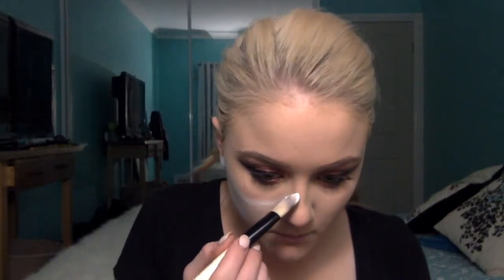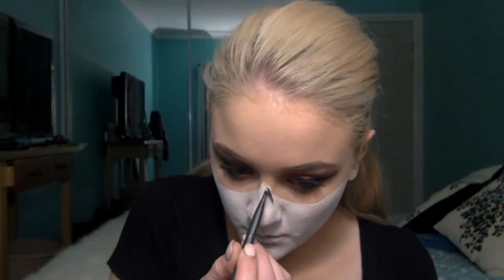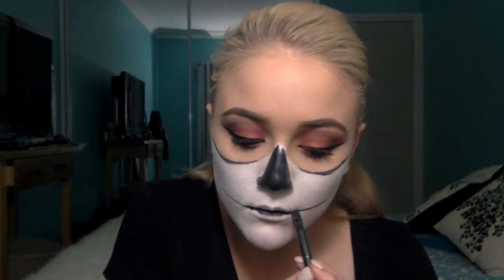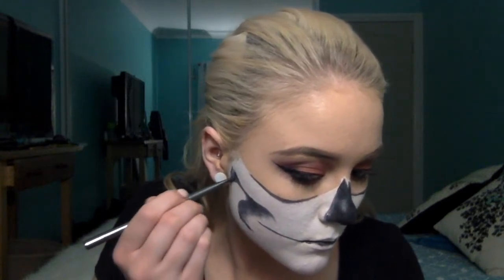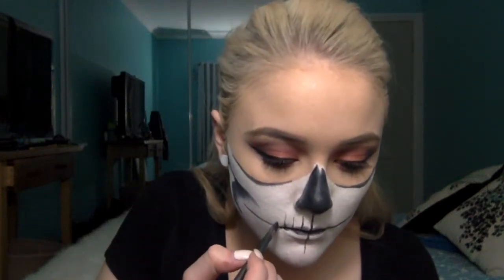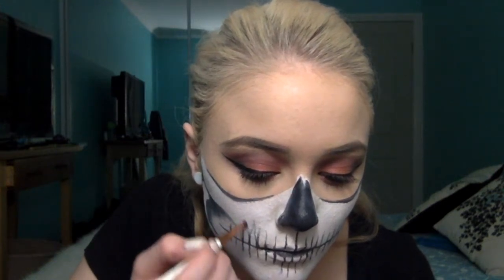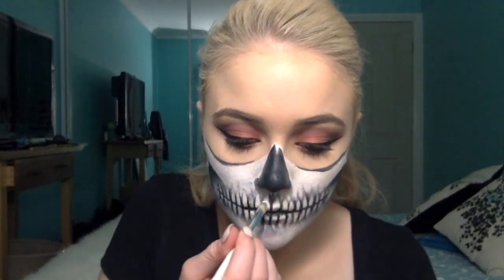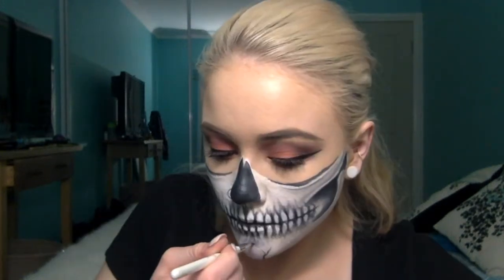Skull Mask // Halloween tutorial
This video is inspired by the Rave face masks and is also a recreation of the AMAZING youtube Chrispy. it is most likely what i will be wearing out for Halloween. I hope you all have a safe and happy holiday. trick or treat!

For the month of October i am uploading TWO VIDEOS A WEEK on Tuesdays and Fridays.

KEEP UPDATED!

Products used:
ben nye water activated paints
-white and black
black eye shadow
colourVUE contacts ‘lunatic’

Quick disclaimer, all music in this video i take no credit for and/ or do not own.